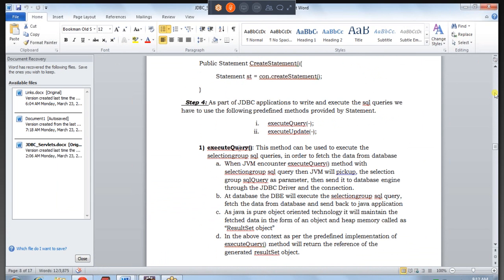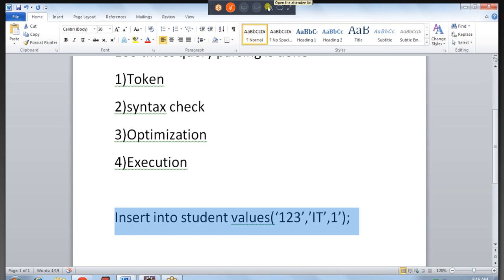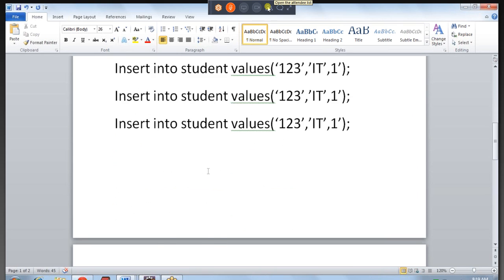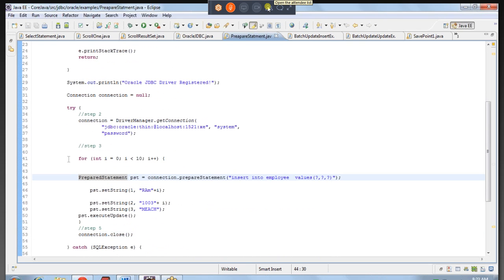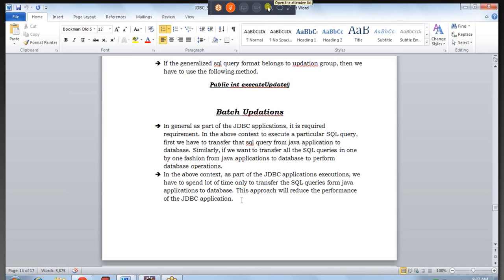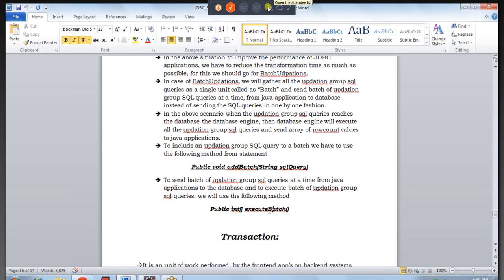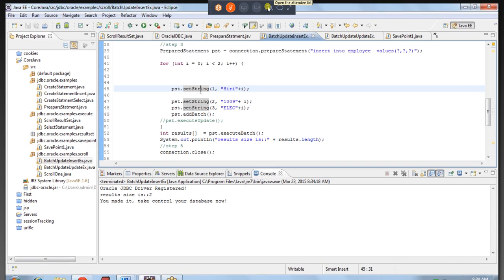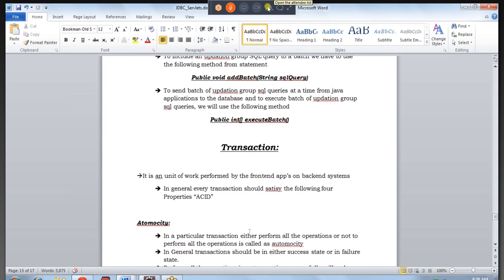JDBC 22nd March